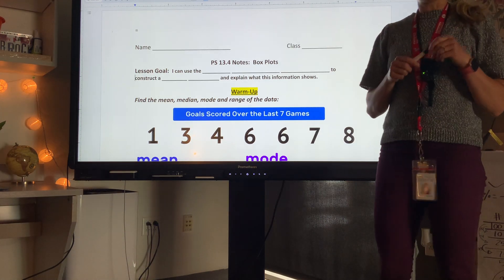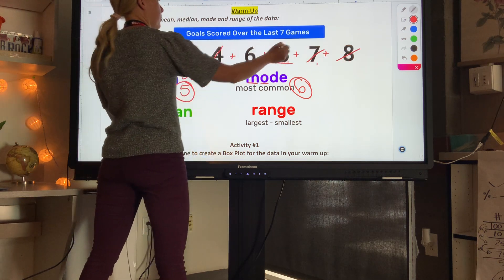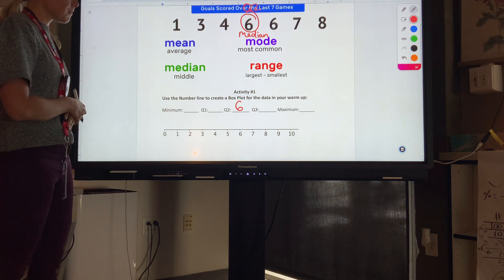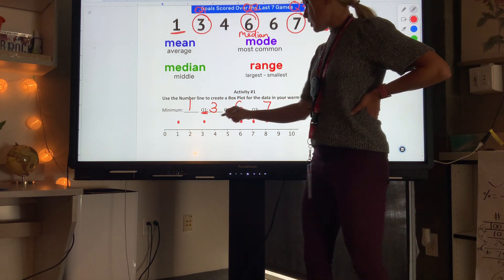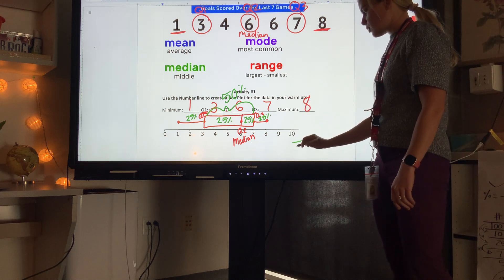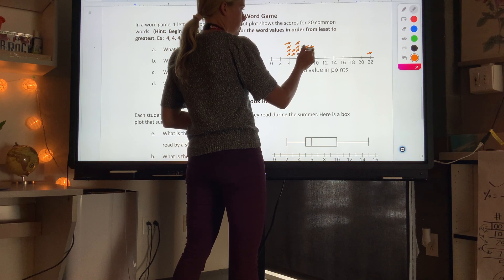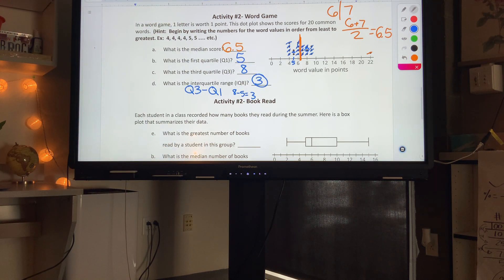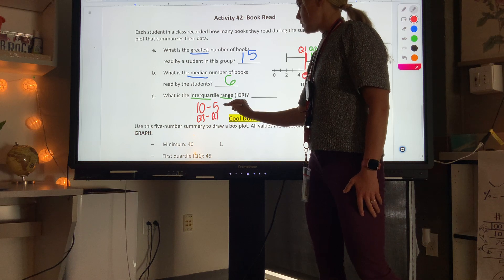PS 13.4- Box Plots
Mrs. Young
6th Grade Math
Box Plots